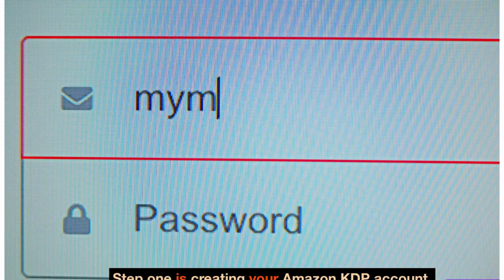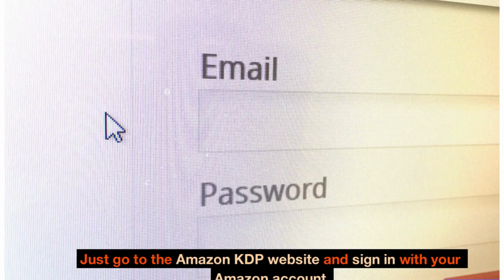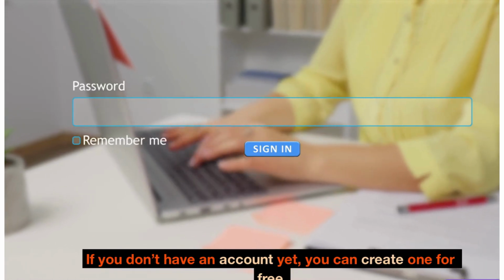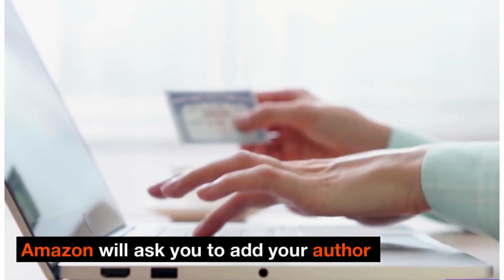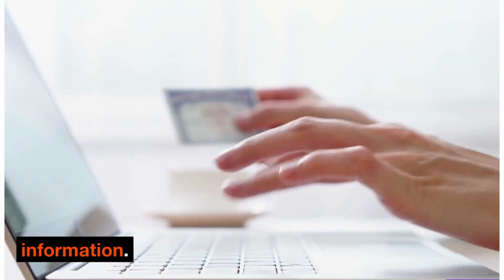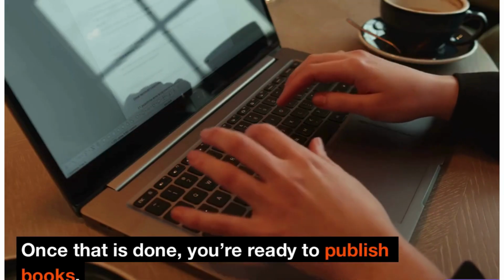Make Money with AI Books! LitPal AI + Amazon KDP Beginner Tutorial (Step-by-Step)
Want to learn how to make money publishing books online?

In this video, I show you step-by-step how beginners are using LitPal AI to create books and publish them on Amazon KDP to earn passive income.

You’ll learn how to generate books with AI, upload them to Amazon, and start earning royalties from book sales.

This beginner tutorial covers:

• What Amazon KDP is
• How LitPal AI creates books in minutes
• How to choose profitable book ideas
• How to upload books to Amazon
• How to earn royalties from book sales

With the help of AI tools like LitPal AI, anyone can start publishing books without writing or design experience.

If you stay consistent and publish multiple books, this can become a powerful passive income strategy.